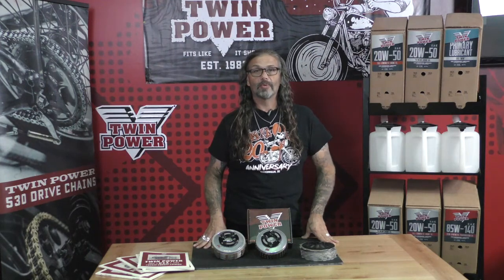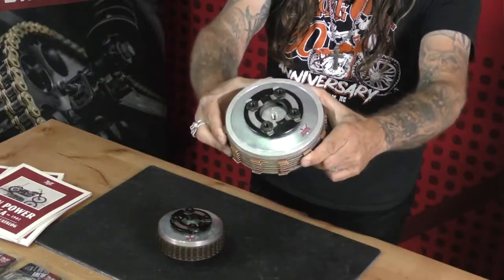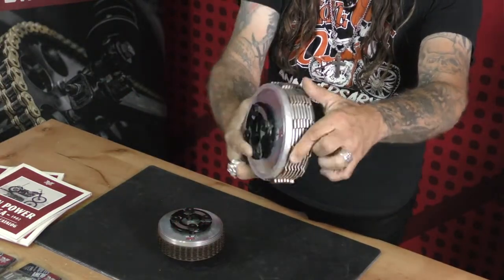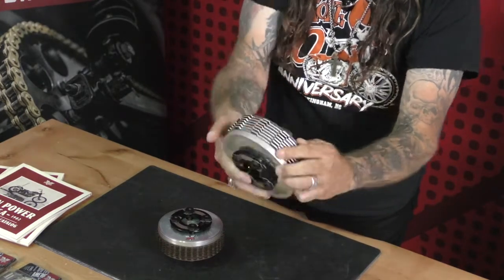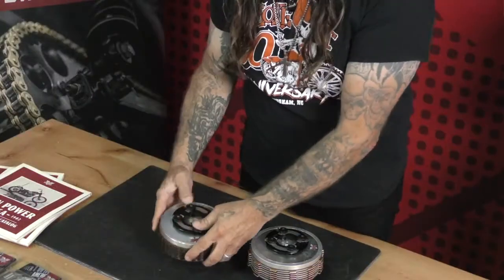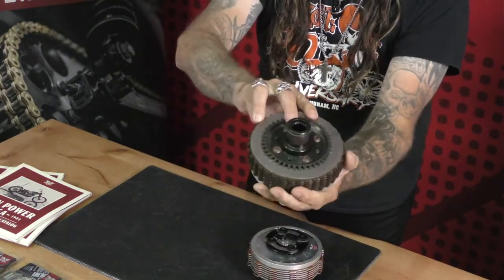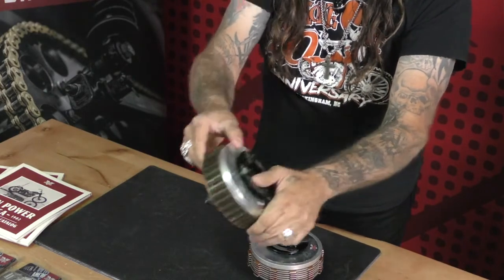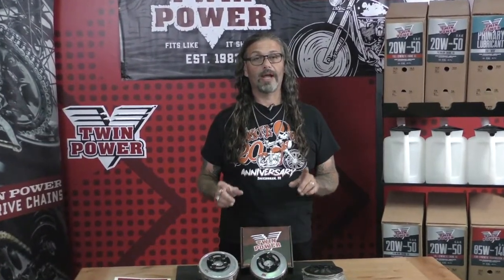Klincher Klutch Product Spotlight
Chris checks out the Twin Power Klincher Clutch Kit in a ShopTalk product spotlight.